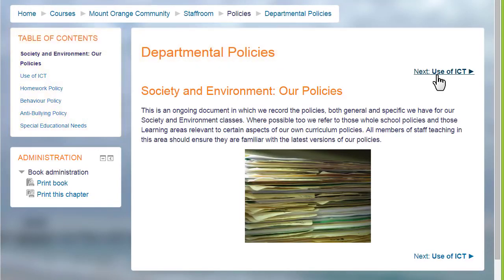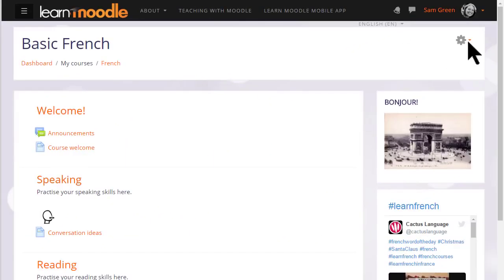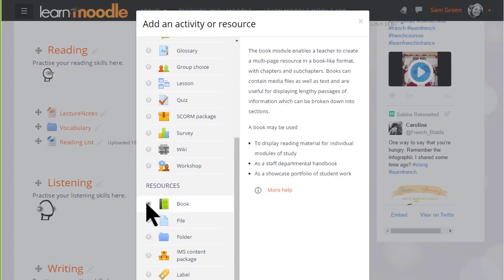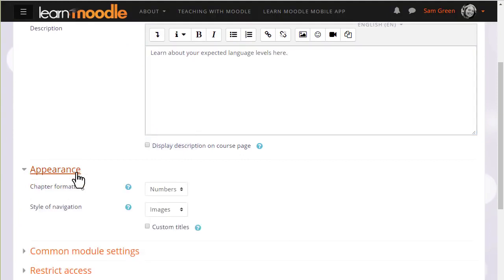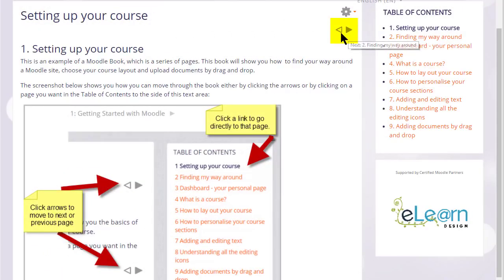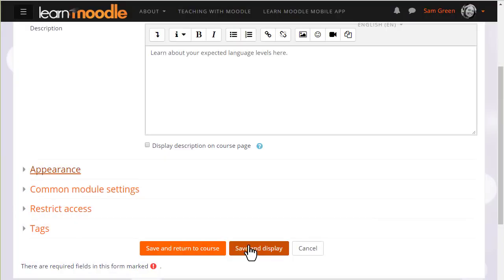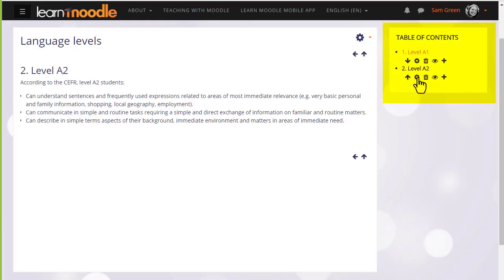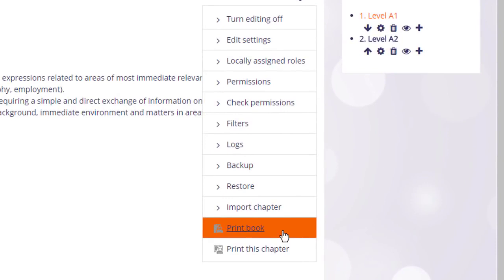SABEN LMS Tutorials : Book connected pages in Moodle 3 3